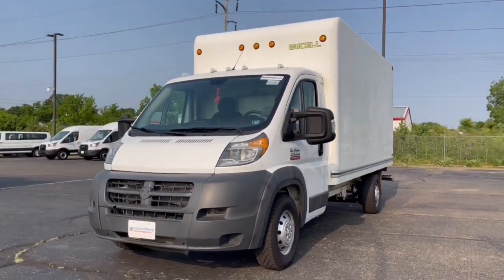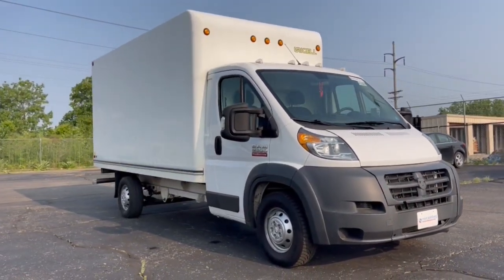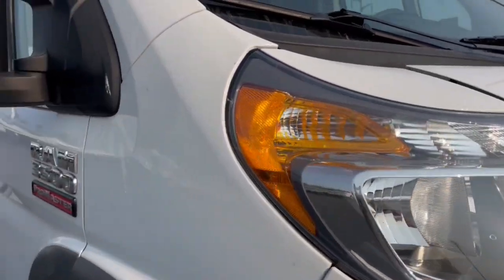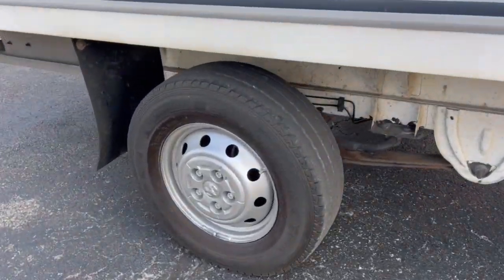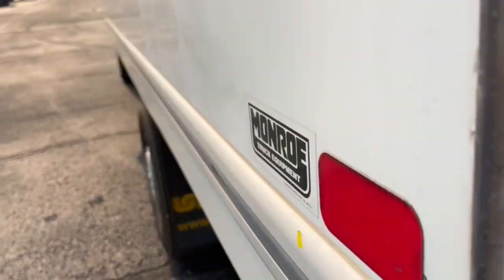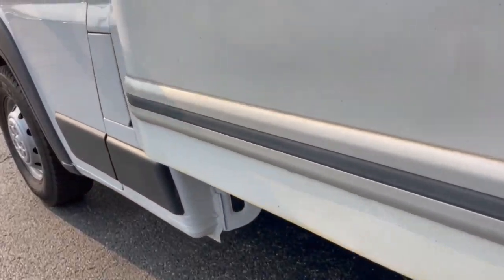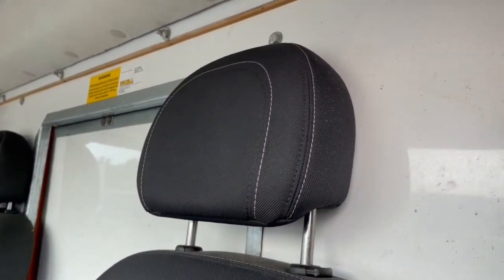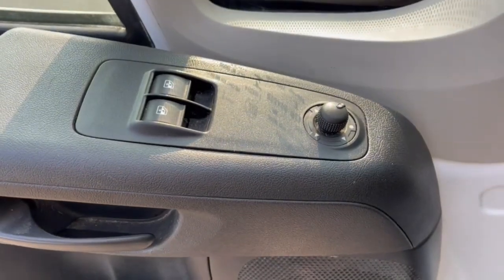2017 Ram ProMaster_Cutaway Worthington, Columbus, Westerville, Powell, Delaware PXA538580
Bright White Clearcoat Used 2017 Ram ProMaster_Cutaway Low Roof available in Worthington, Ohio at Mark Wahlberg Chevrolet of Worthington. Servicing the Westerville, Powell, Delaware area.

700 E. Dublin-Granville Road

Air Conditioning AM/FM radio Brake assist Electronic Stability Control Front Bucket Seats Illuminated entry Media Input Hub Power steering Power windows Premium Heavy Duty Suspension Quick Order Package 21A Rear anti-roll bar Rear Heavy Duty Stabilizer Bar Remote keyless entry Telescoping steering wheel Traction control Variably intermittent wipers.Bright White Clearcoat 2017 Ram ProMaster 3500 Cutaway Low Roof FWD 6-Speed Automatic 3.6L V6 24V VVT
TRANSMISSION: 6-SPEED AUTOMATIC 62TE  (STD),WIDE POWER HEATED MIRRORS,PREMIUM HEAVY DUTY SUSPENSION  -inc: Rear Heavy Duty Stabilizer Bar,RADIO: UCONNECT 3.0  -inc: Integrated Voice Command w/Bluetooth  Steering Wheel Mounted Audio Controls  Media Hub (USB  AUX),AUXILIARY POWER CONNECTOR,ENGINE: 3.6L V6 24V VVT  (STD),GRAY  CLOTH BUCKET SEATS,QUICK ORDER PACKAGE 21A  -inc: Engine: 3.6L V6 24V VVT  Transmission: 6-Speed Automatic 62TE,SPEED CONTROL,BULB OUT DETECTION DEFEAT FOR LED,BRIGHT WHITE CLEARCOAT,TIRES: LT225/75R16E BSW ALL SEASON  (STD),WHEELS: 16 X 6 STEEL  (STD),FRONT LICENSE PLATE BRACKET,Front Wheel Drive,Power Steering,ABS,4-Wheel Disc Brakes,Brake Assist,Brake Actuated Limited Slip Differential,Steel Wheels,Tires - Front All-Season,Tires - Rear All-Season,Conventional Spare Tire,Integrated Turn Signal Mirrors,Intermittent Wipers,Variable Speed Intermittent Wipers,AM/FM Stereo,MP3 Player,Auxiliary Audio Input,Auxiliary Audio Input,Adjustable Steering Wheel,Trip Computer,Keyless Entry,Power Door Locks,A/C,Cloth Seats,Bucket Seats,Power Windows,Power Door Locks,Trip Computer,Immobilizer,Traction Control,Stability Control,Traction Control,Front Side Air Bag,Tire Pressure Monitor,Driver Air Bag,Passenger Air Bag,Front Head Air Bag